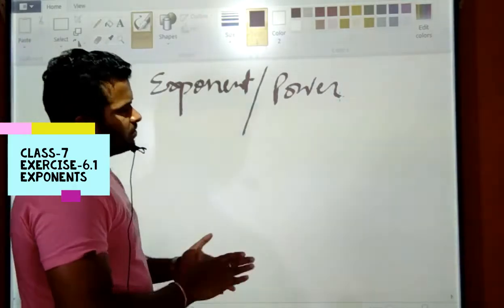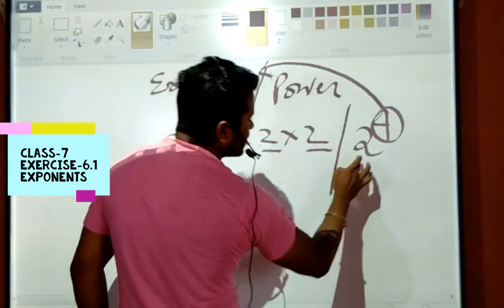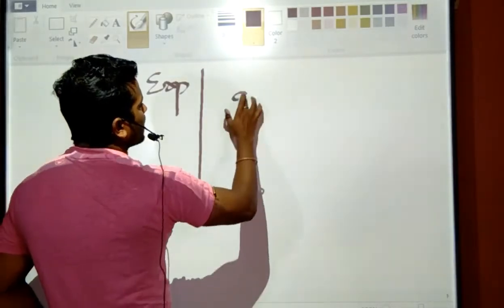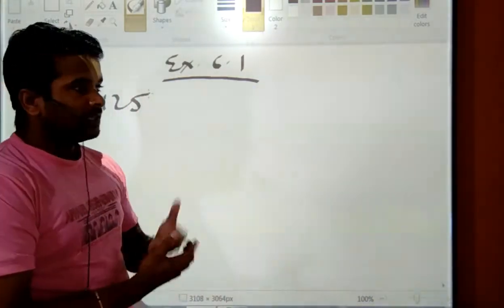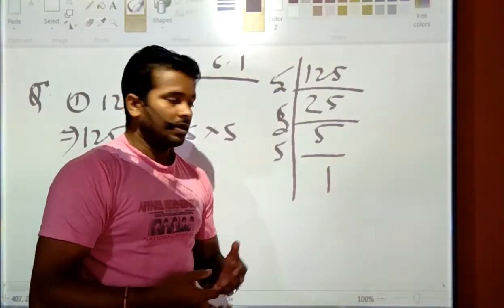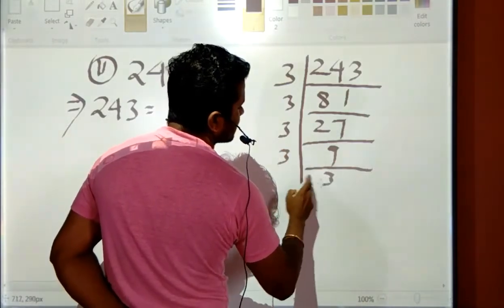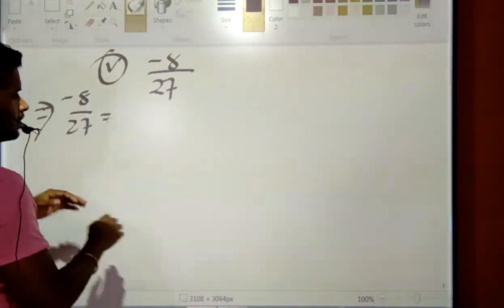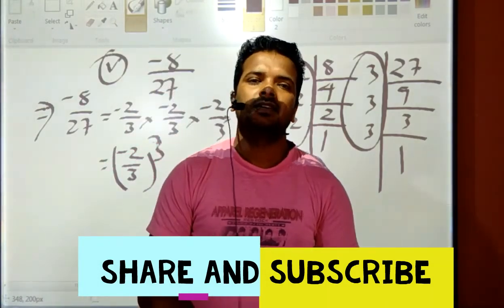Exponents class-7 Ex-6.1 Q no.1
write in exponential form